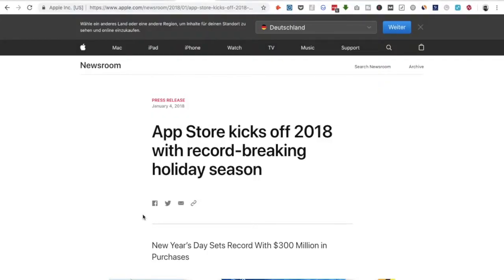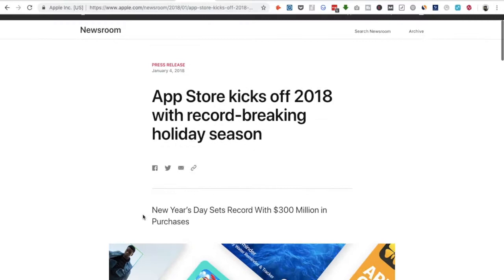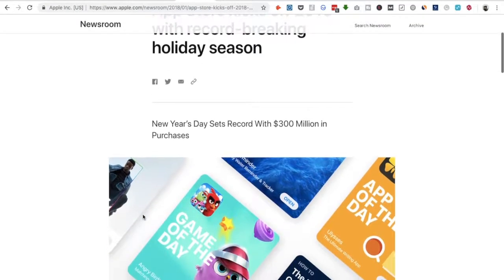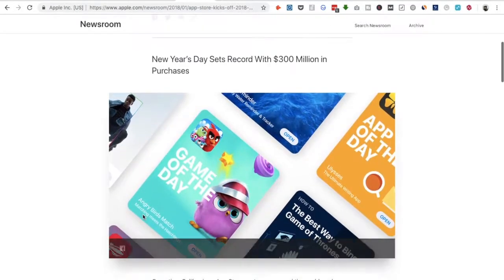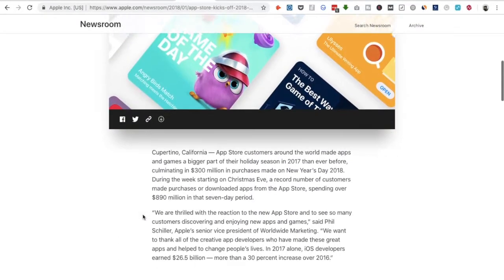6 tips to Maximize your App Marketing with Seasonality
Are you aware of the seasonality of your app in the App Stores?

The App Stores have hit their record during the transition from December 2017 to January 2018. They made a whopping $300 million in revenue from In-App-purchases.🤑

These 6 tips will help you to get your fair share of the pie.

1. Understand the difference between seasons, holidays and events
2. Consider the pattern of your app category
3. Create a Seasonality Playbook
4. Change your Conversion Assets
5. Optimize your ASO for Seasons
6. Create your Blue Ocean Strategy

Let me know how you are using seasonality in your App Marketing. ;)